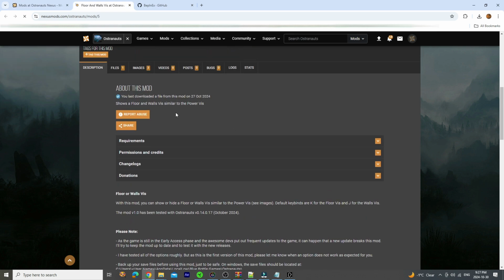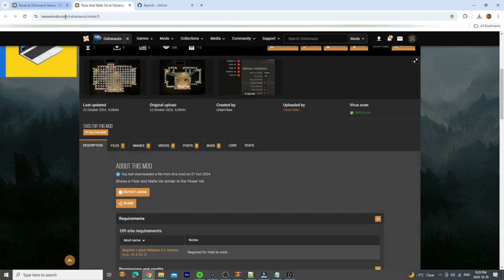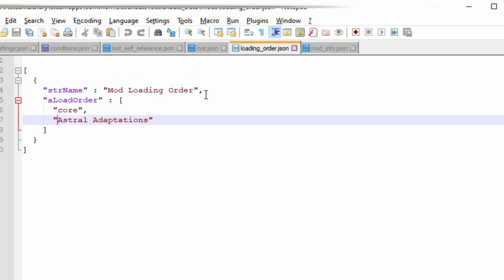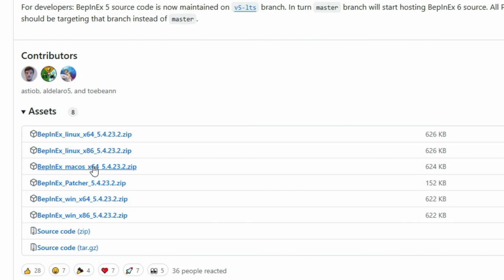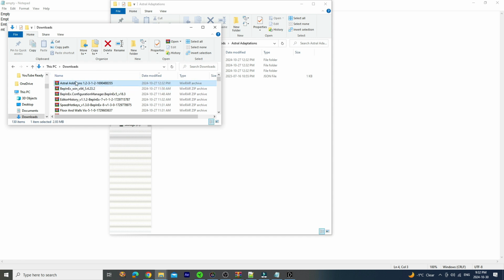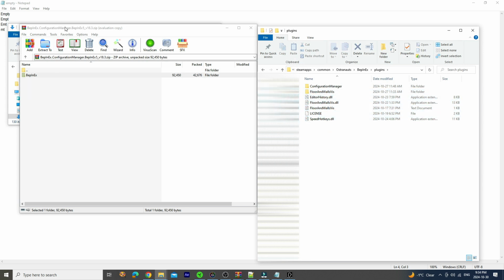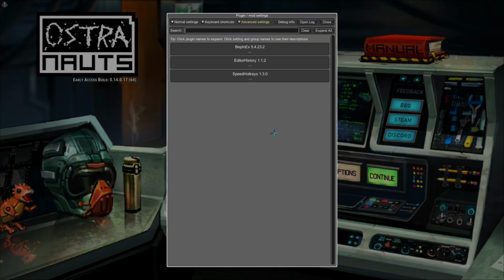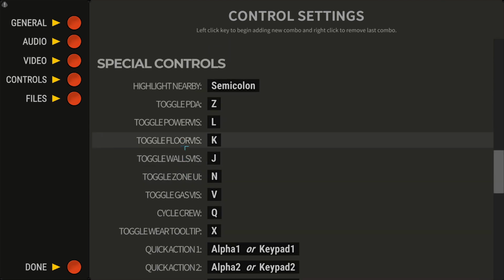OSTRANAUTS-Tutorials [InstallMods]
How to install mods into Ostranauts
Link to Bepinex